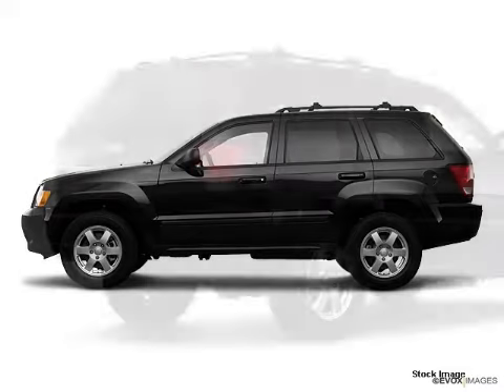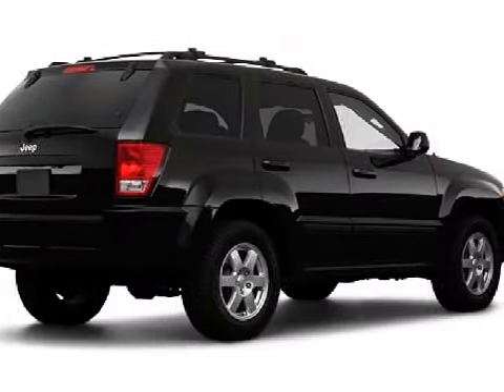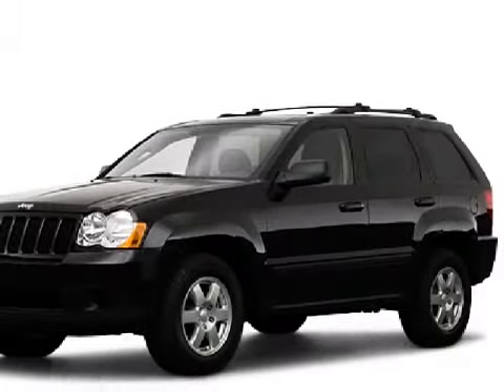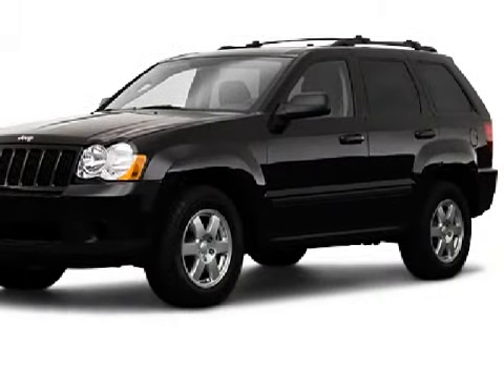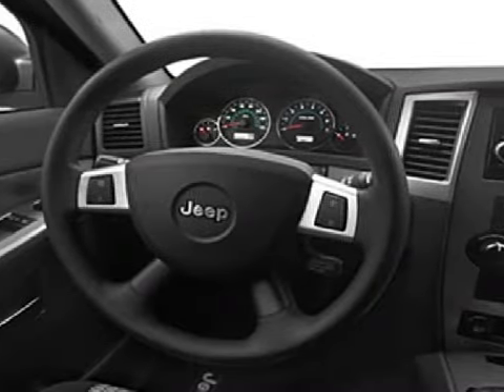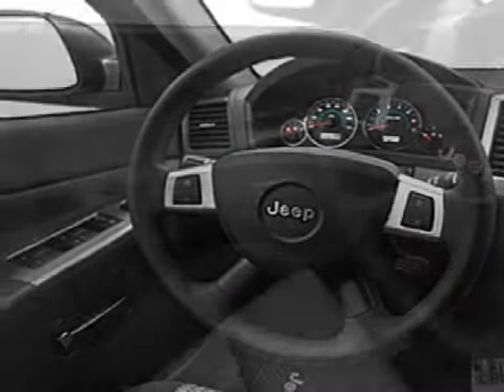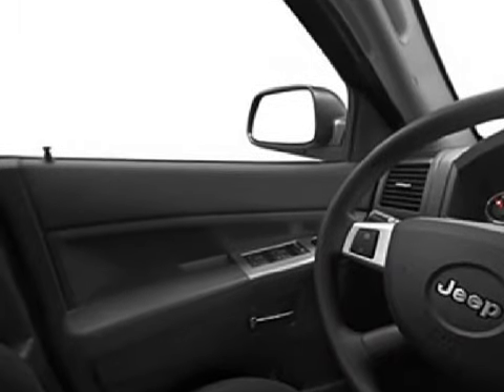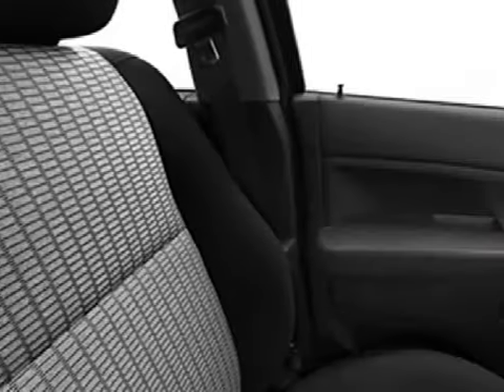2009 Jeep Grand Cherokee Spring TX 77388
Year: 2009
 Make: Jeep
 Model: Grand Cherokee
 Engine: 6.1 liter 8 cylinder 16 valve
 Trans.: 5-Speed Automatic
 Exterior: Brilliant Black Pearl